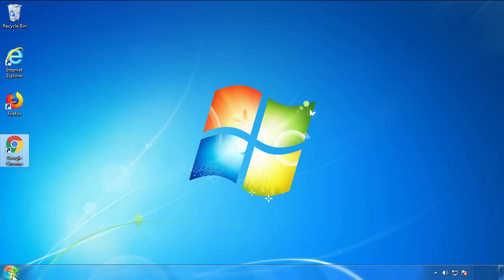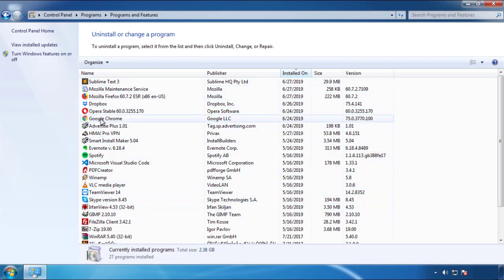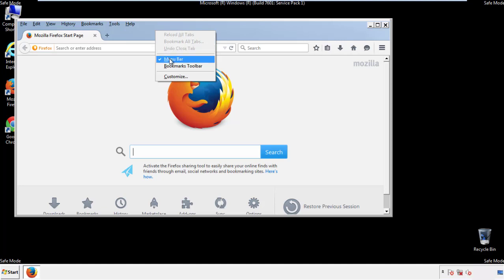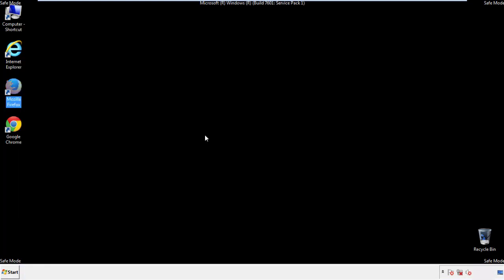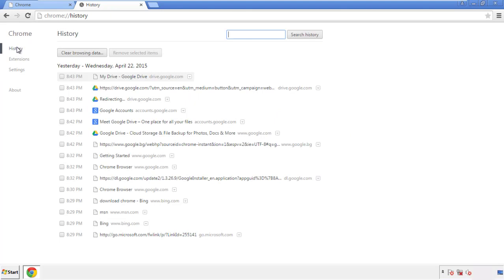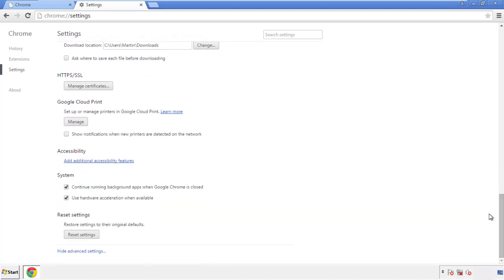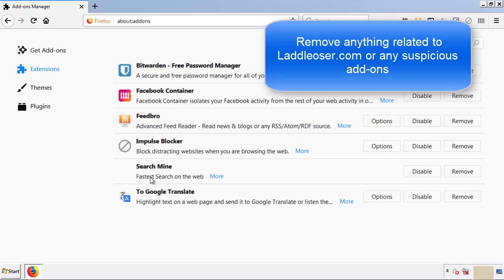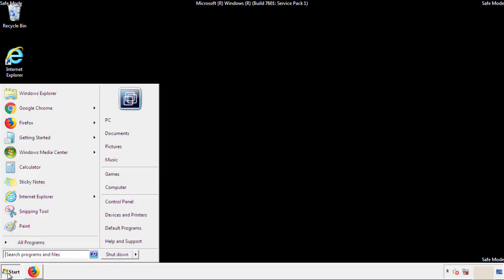Laddleoser Virus Removal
This video will show you how to remove Laddleoser from your computer. If you still need help we have a detailed guide to help you with all the steps